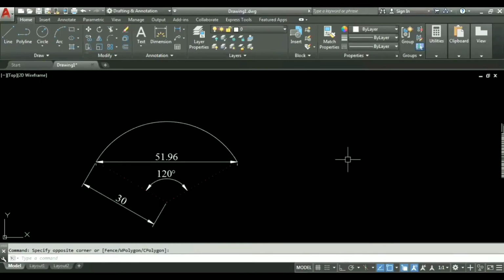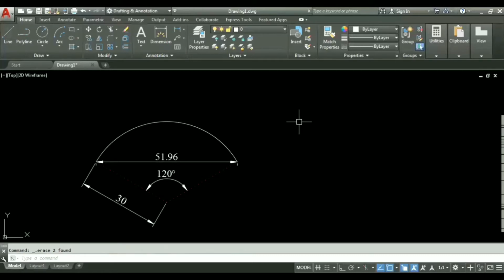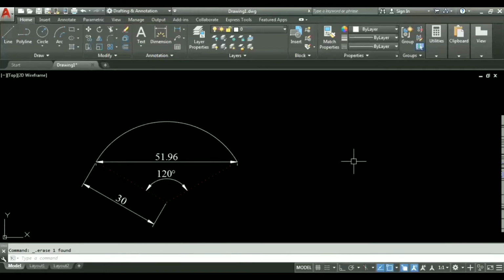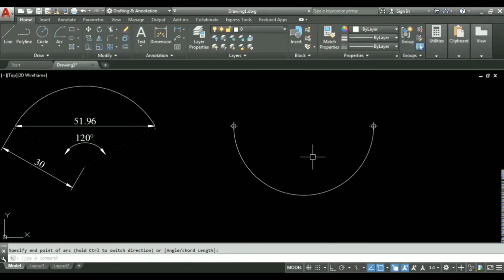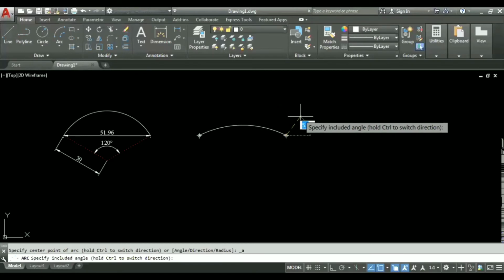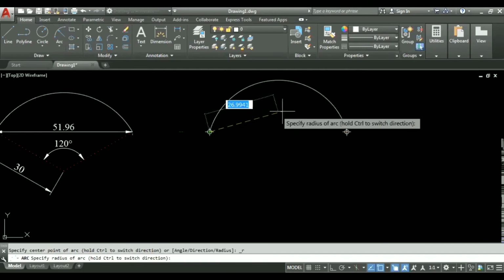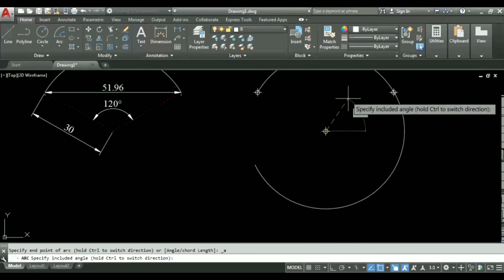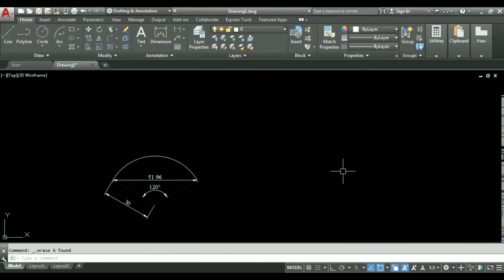Arc command in autocad with all methods to draw arc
This video covers complete arc tutorial in autocad. we have shown 4 methods by which we can switch between various combinations of arc.
Arc always requires 3 points to be specified, start point, center point and an end point.

Command: A (Enter)
ARC

Prompts Under Arc command.

Specify start point of arc: specifies start point of your arc

Specify second point of arc: Specfies seond point of your arc

Specify end point of arc: Specifies third point i.e End point of your arc.

Center: specifies the center point of your arc, after the first point has been specified.

End: This will allow you to specify the end point of your arc after specifying the first point.

Prompts Under Center option of arc:

Angle: Specify your included angle of arc in anticlockwise direction. Arcs are traced in anticlockwise direction, to make an arc in clockwise direction press ctrl. even when you are making arc in clockwise direction, specify included angles in anticlockwise direction only.

Chord length: Specify the chord length of your arc. chord length of arc will decide the included angle of the arc

Direction: This will specify a tangential direction to arc at the start point of arc.

Radius: Specifies the radius of your arc and completes the arc from point 1 to point 2. If radius is negative major arc is created.